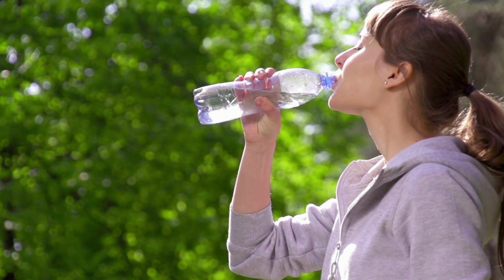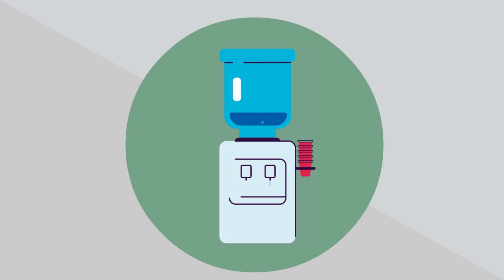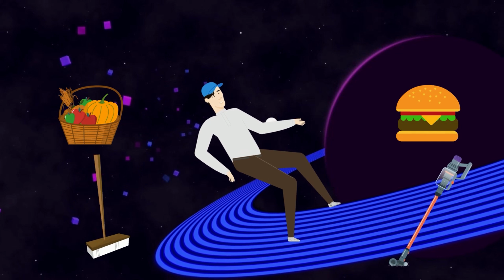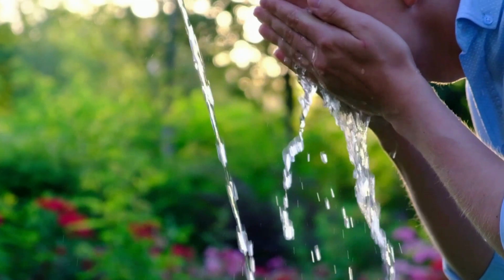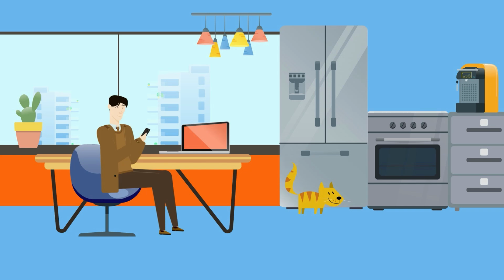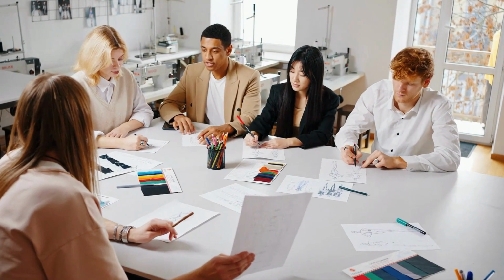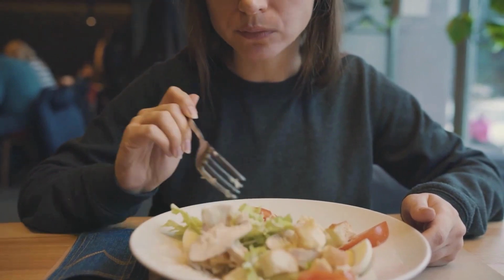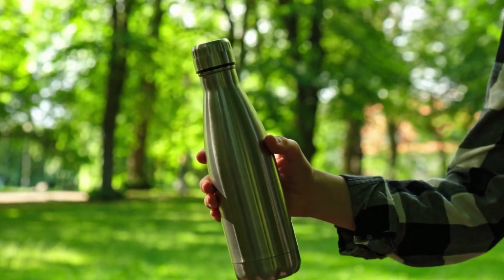M3 Sustainable Water Practices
This video introduces sustainable water practices and explains why water scarcity is a growing global challenge. It explores how the water cycle works, why only a small amount of Earth’s water is available for human use, and how everyday choices contribute to our personal water footprint. The video highlights practical actions individuals can take to reduce water use and protect this vital resource.